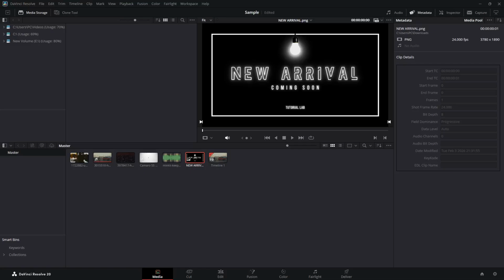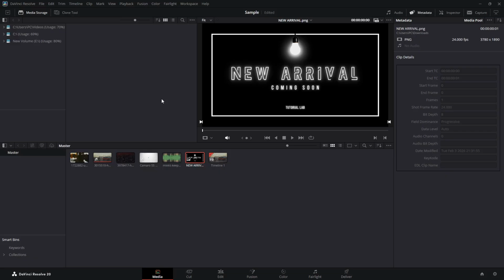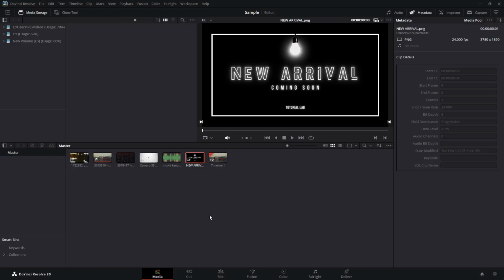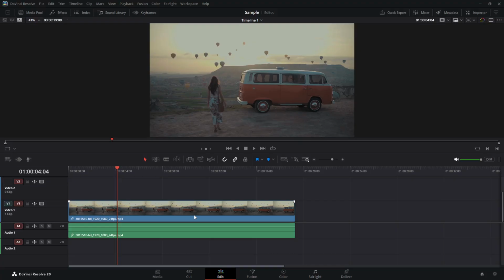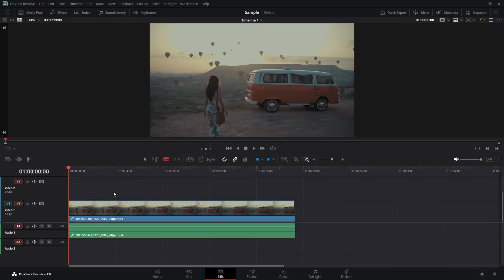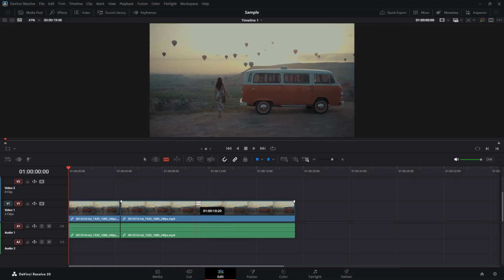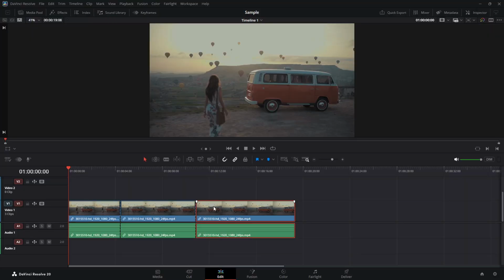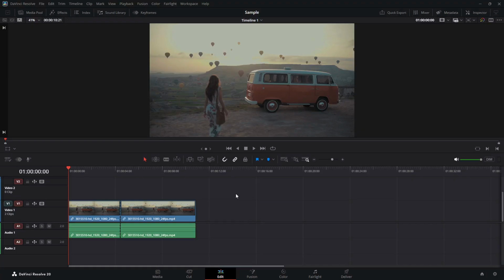How to Cut And Trim Video In DaVinci Resolve (Tutorial 2026)